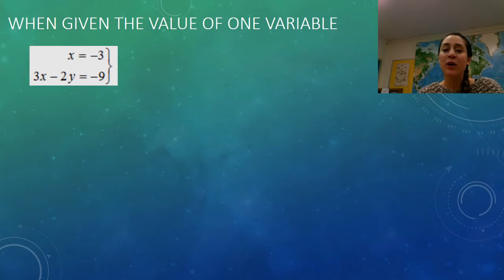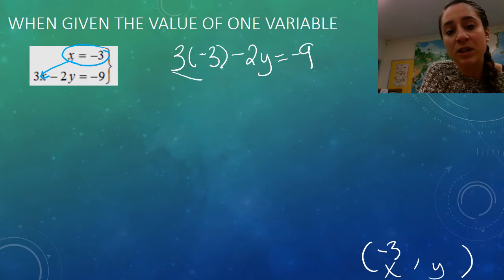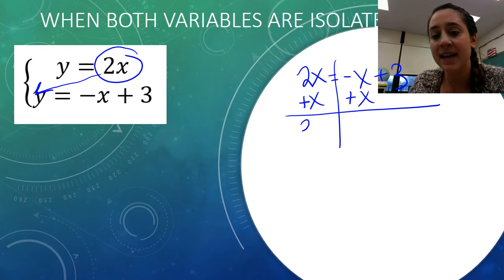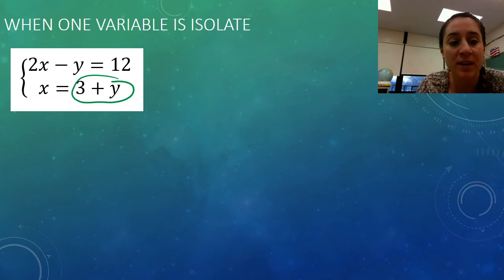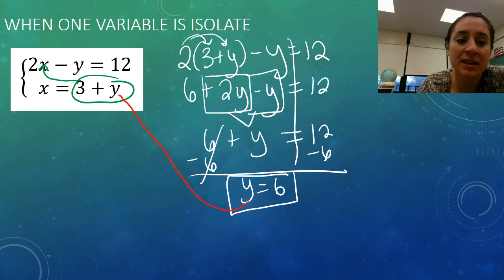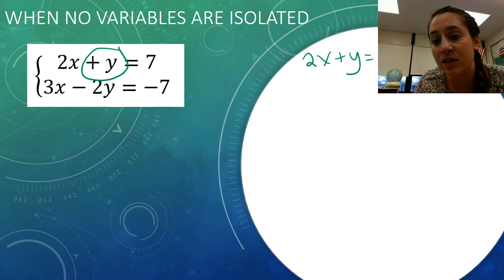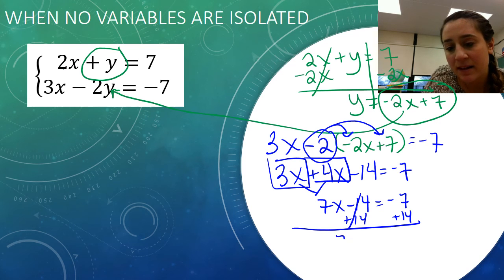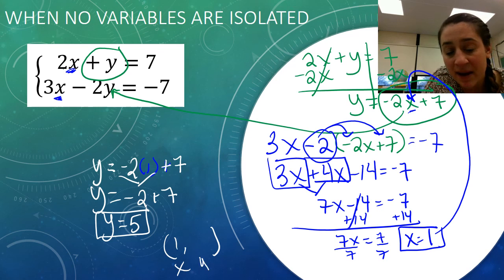Solving Systems of Equations by Substitution